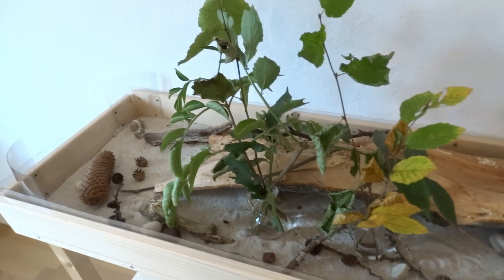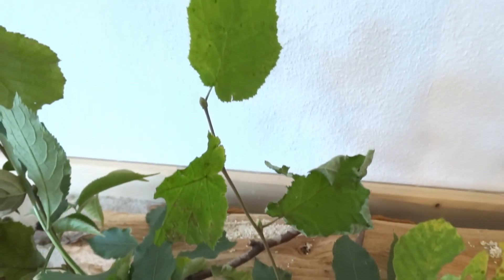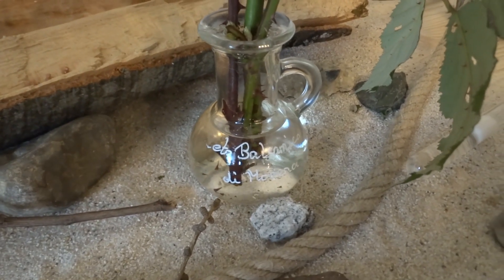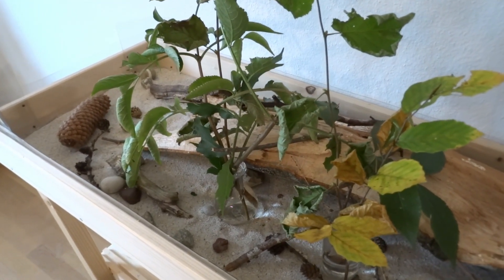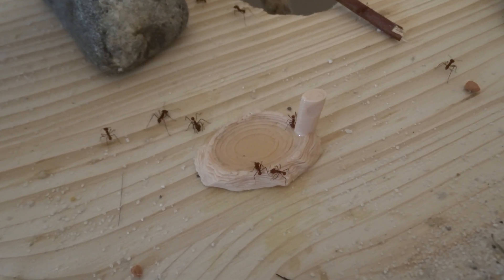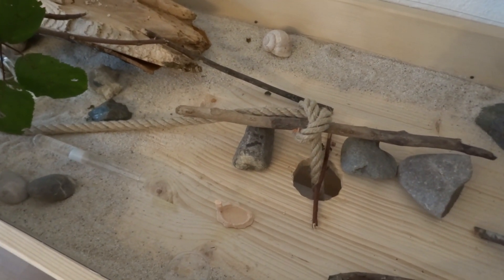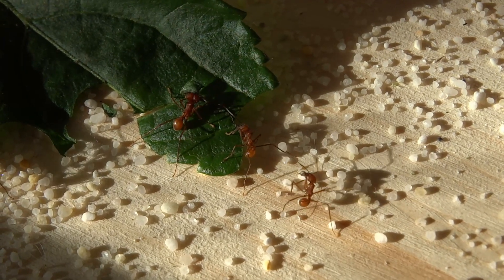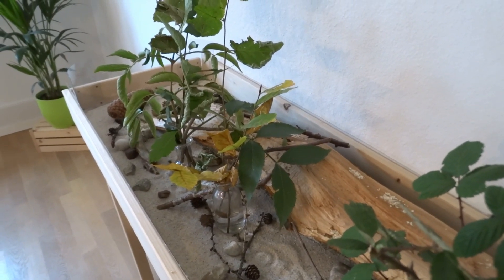Keeping Leafcutter Ants – Tutorial – Part 2: Feeding your Colony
The second Video of our Tutorial Series about keeping Leaf Cutter Ants is about feeding your colony. It is a key part off keeping ants.

As always if you have questions about this topic or about ant keeping Leafcutter Ants in general, write me a comment and I will get back to you.